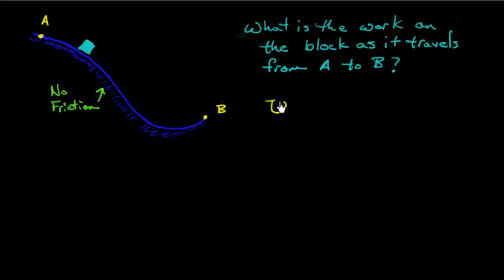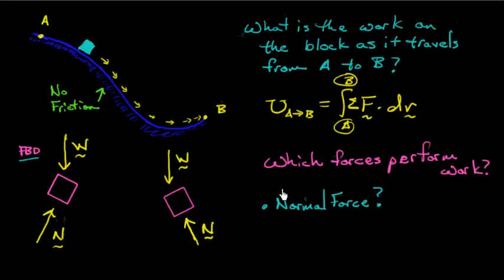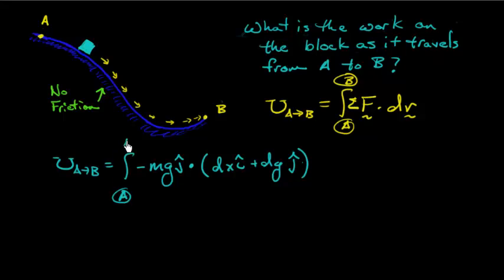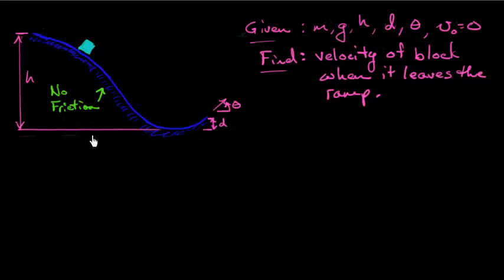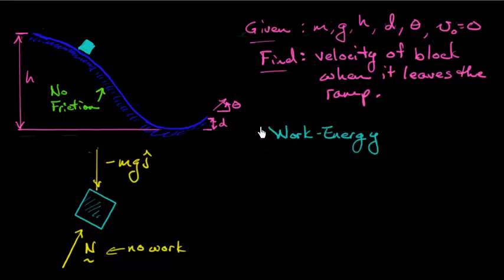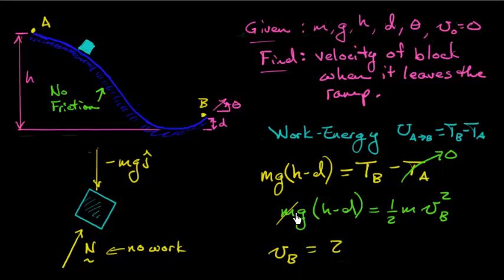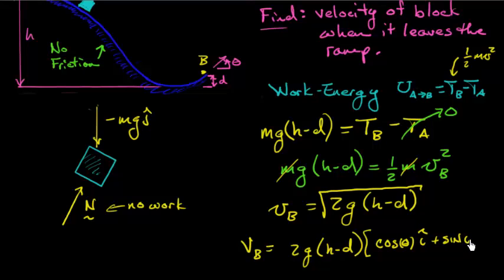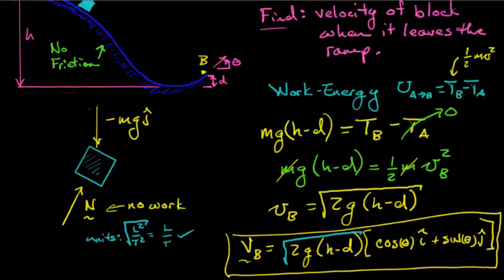Work Produced by Gravity - Engineering Dynamics Notes and Problems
Being able to calculate the work produced by gravity is important in engineering dynamics. We calculate the integral explicitly here so that you never have to do it again. In the end, we see that work produced by gravity is very easy to express mathematically once we know the result.